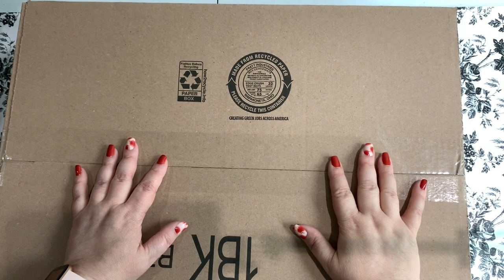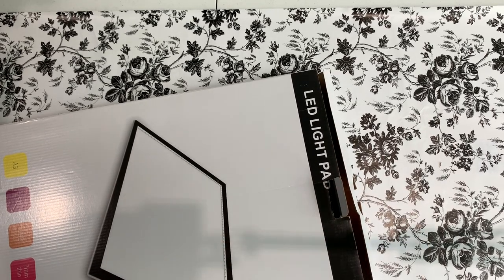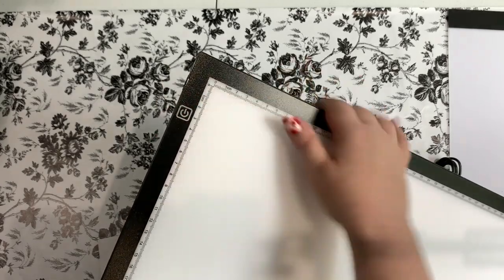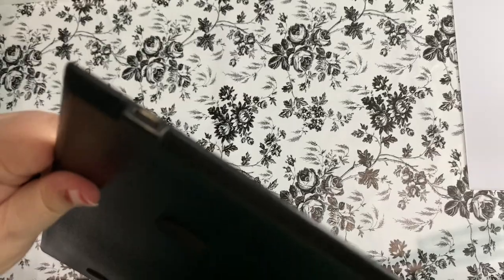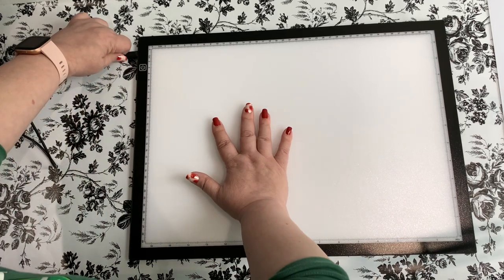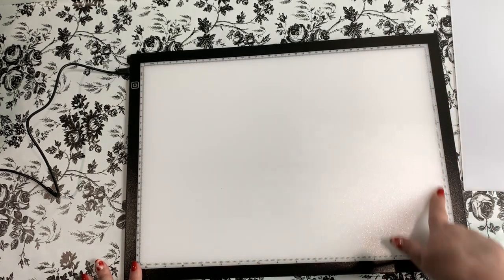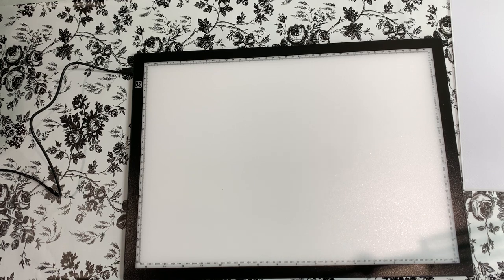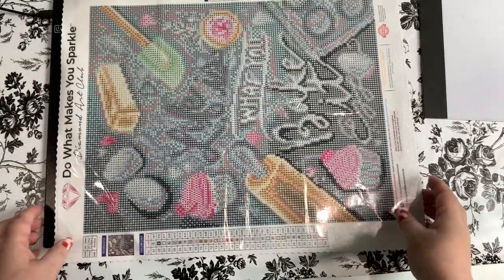A3 Light Pad Unboxing from SanerDirect - It’s a BIG MammaJamma!! 🤭🥰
Hey Hey Heyyy guys!! Today I’m sharing my A3 Light Pad Unboxing from SanerDirect on Amazon! It got here so quick and it’s on sale right now as of the day I’m posting it! It’s linked below for your convenience! ❤️

A3 Light Pad from SanerDirect

60 Count Storage Case from SanerDirect

or iMovie is also found on this channel.